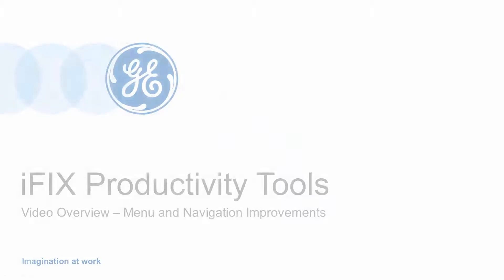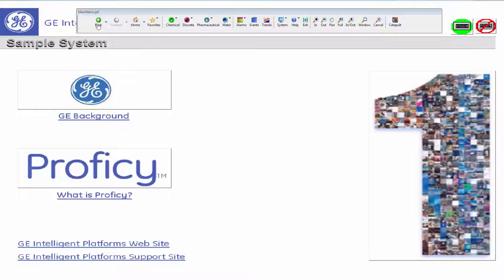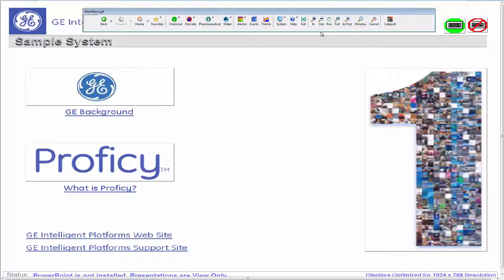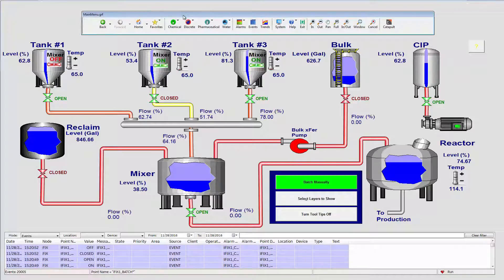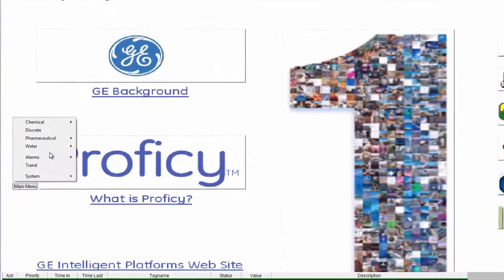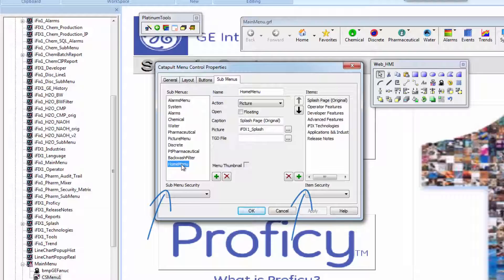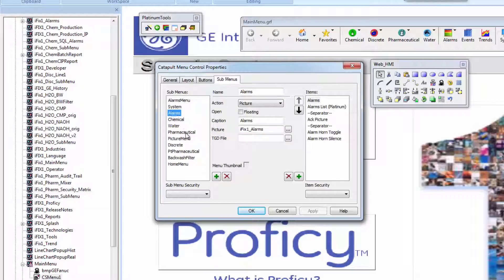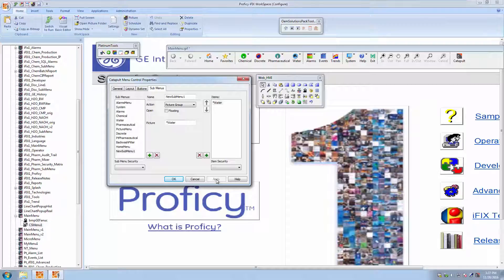iFIX Productivity Tools - Menu and Navigation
This video explores the menu and navigation enhancements available with iFIX Productivity Tools, including flexible integration with existing iFIX pictures and easy configuration that does away with the need for scripting or engineering costs to maintain.